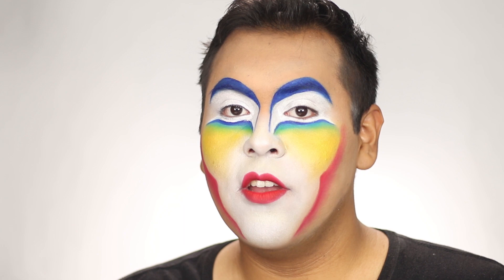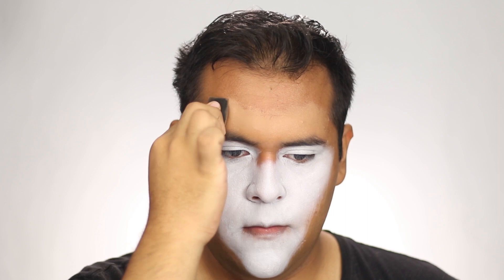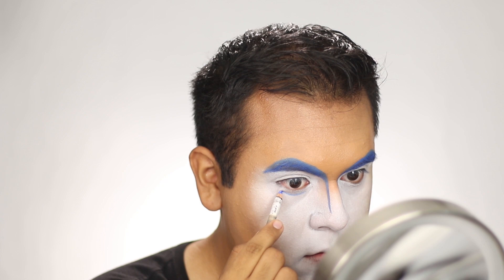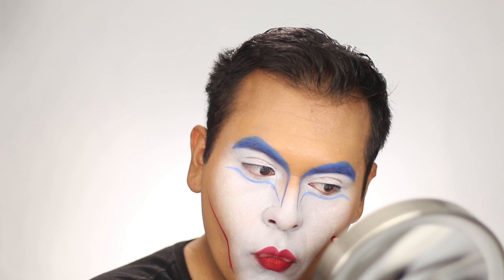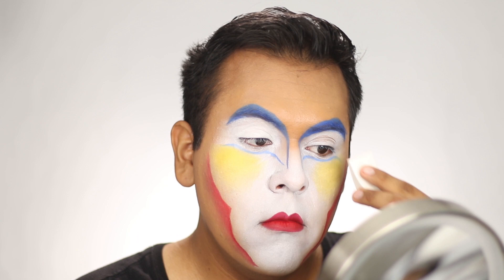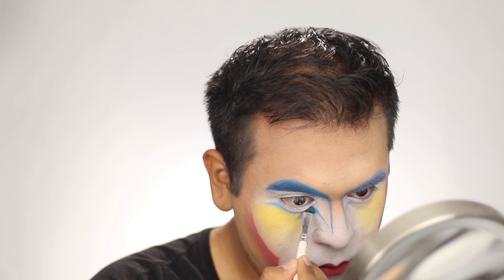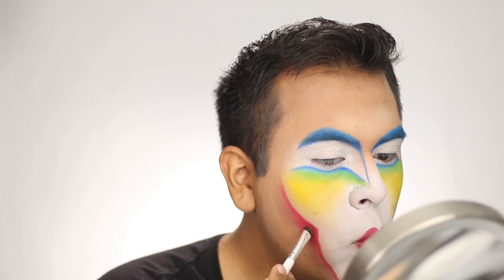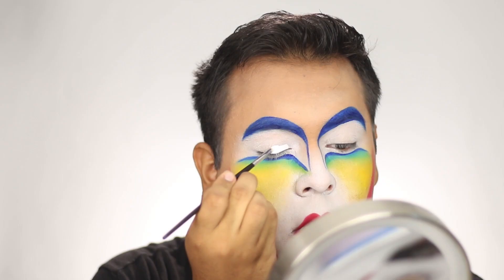Cirque Du Soleil Makeup | Season #3 | Ep.2 | Varekai | Juggler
Hey guys today I went ahead and recreated a retired makeup from a retired Cirque Du Soleil show called Varekai! Hope you guys love it! And let me know what other cirque characters you would love to see done!!! Don’t worry if you already had requested a look it’s coming 😉 I’ve just been really busy lately!

Products used
Ben Nye clown white lite
Ben Nye crème color (Red / Blue / Yellow )
Ben Nye crème color pencil ( Red / Blue )
Ben Nye translucent setting powder

Mac Cosmetics eyeshadows
Mac Cosmetics Acrylic Paint (Marine Ultra)
Ben Nye Luxe Powder (Aztec Gold)
Maybelline (Mascara )